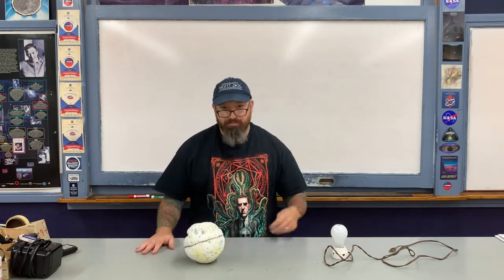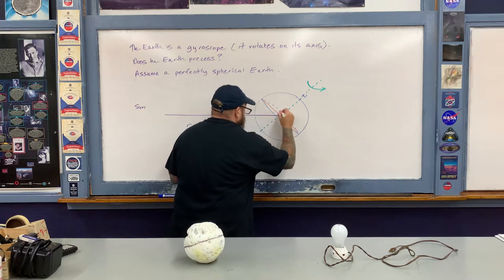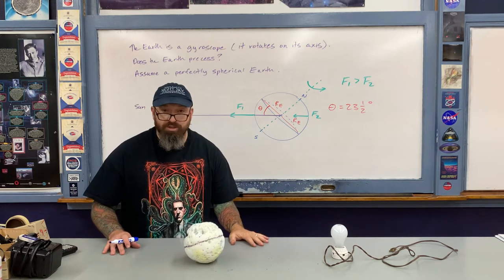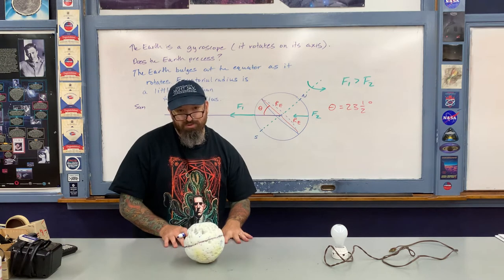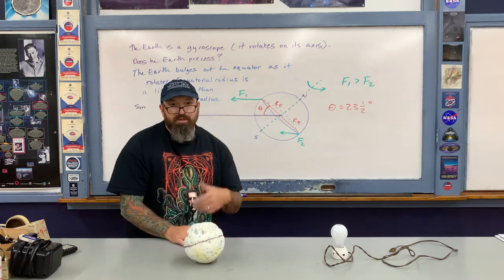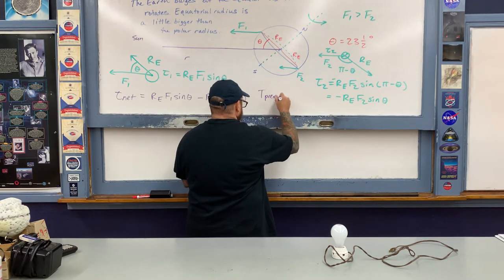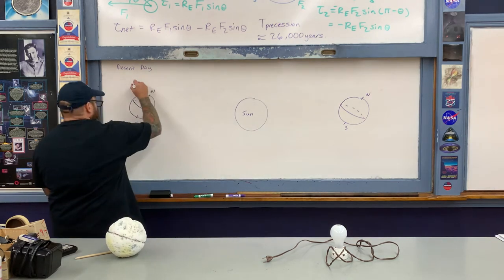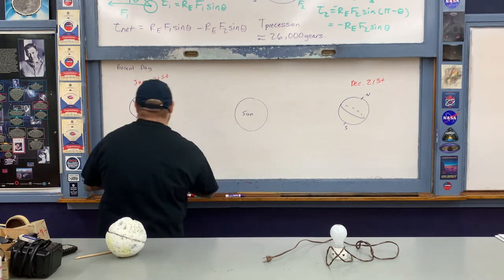Lecture: The Earth’s Precession